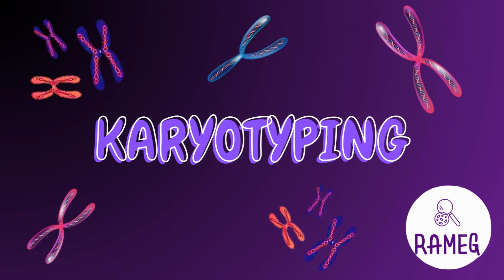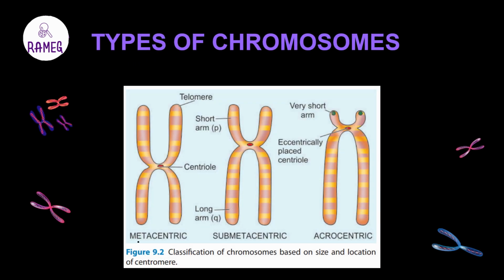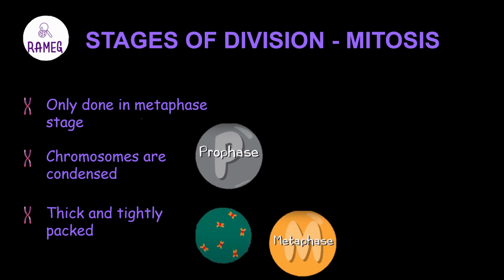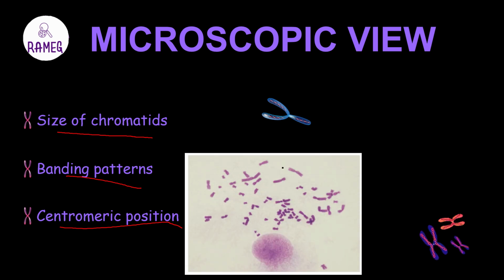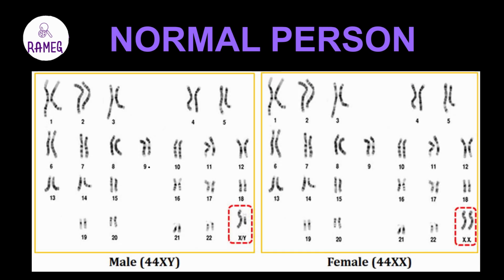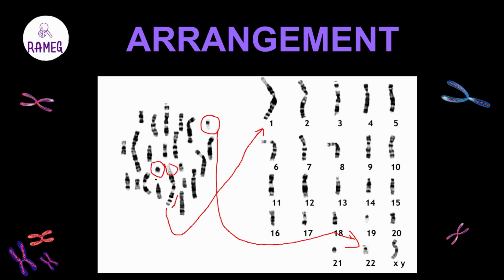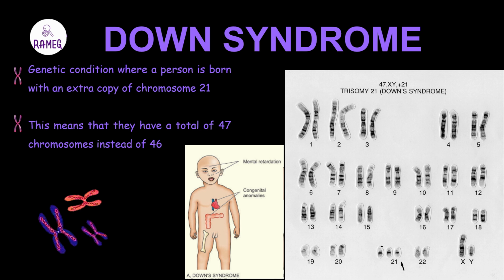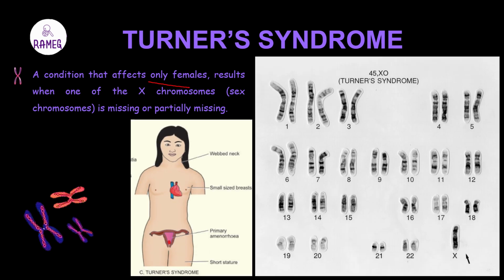Understanding Karyotyping: A Beginner's Guide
If you guys have any questions ❓🙋‍♂️ regarding this video please leave a comment 💬 below!

👇👇👇 (Reference Books 📚 Available below) 👇👇👇

Hey guys 😁 in this video we will be covering 🙌

References📚

🔑 PASSWORD - RAMEG123

📚  pa-essentials-of-clinical-pathology-2010.